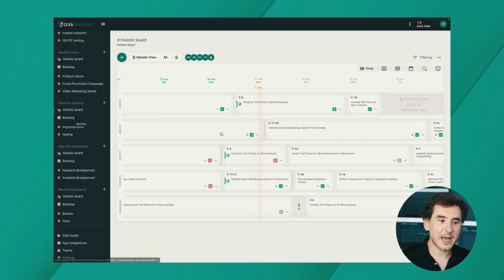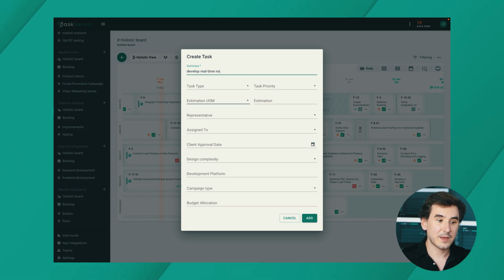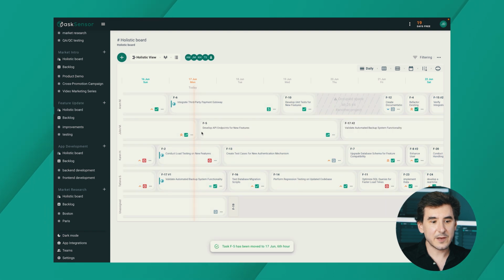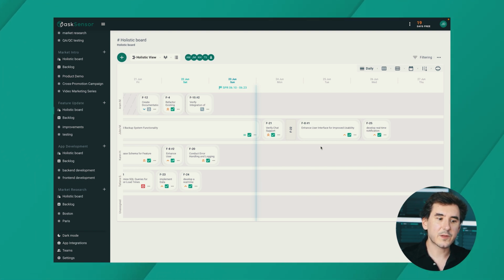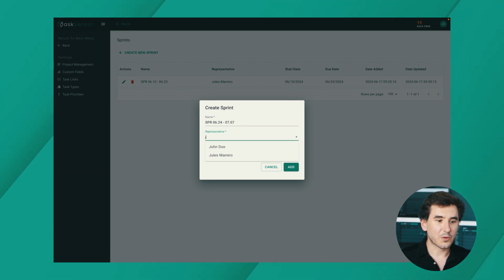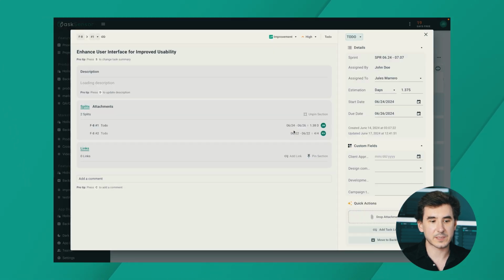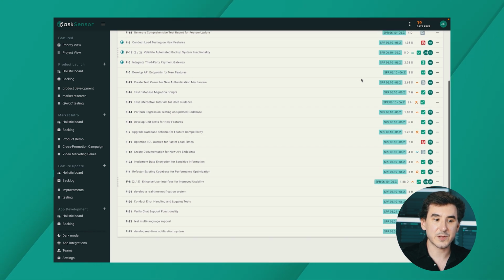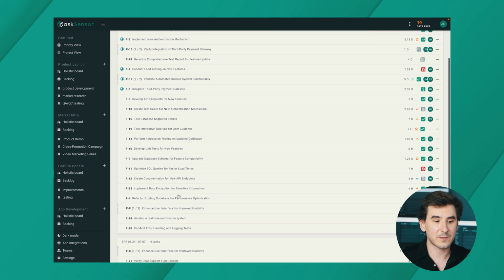Special Sprint Control